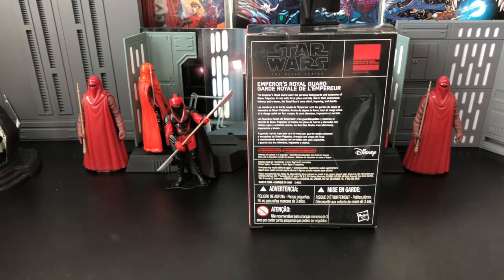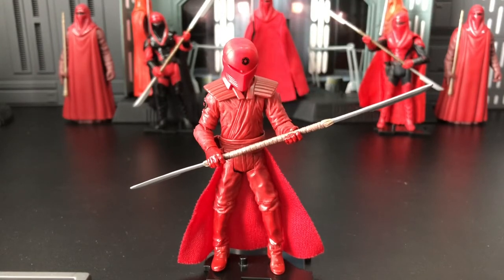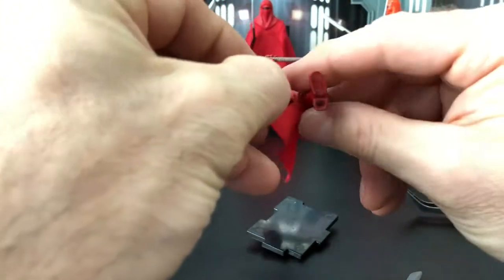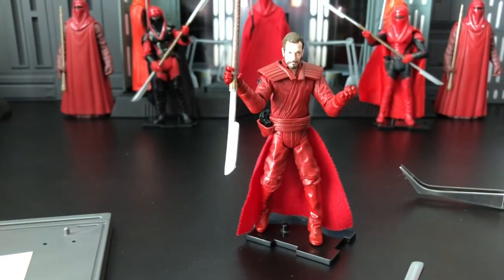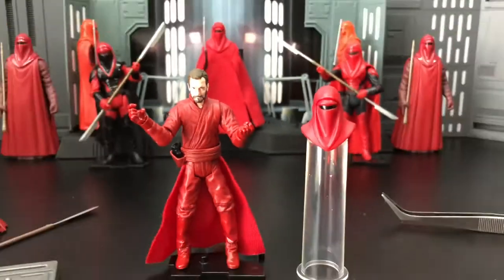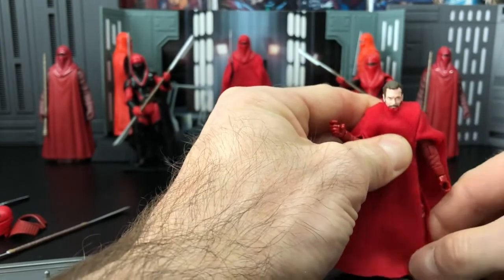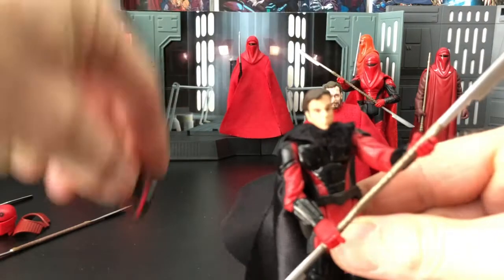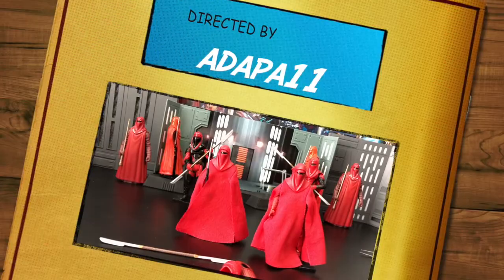Star Wars ROTJ The Black Series Emperor's Royal Guard Action Figure Review